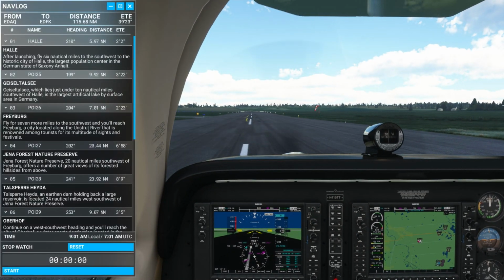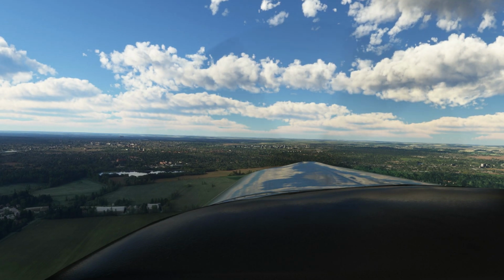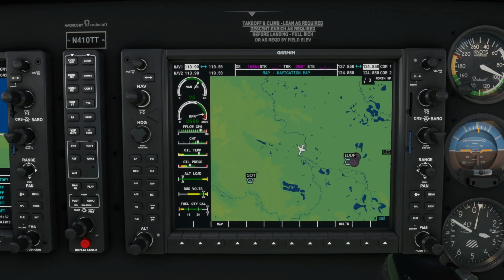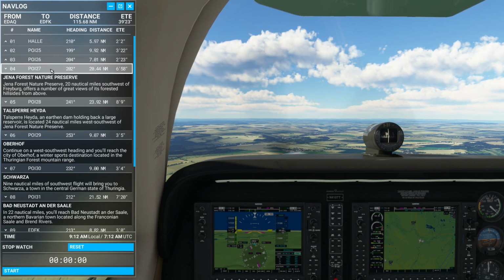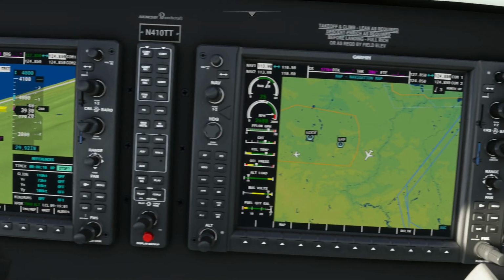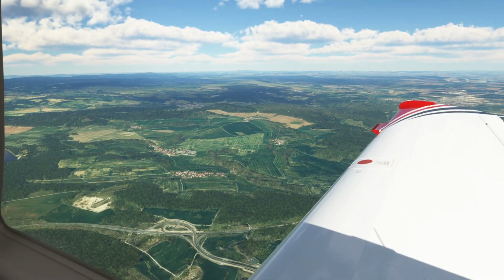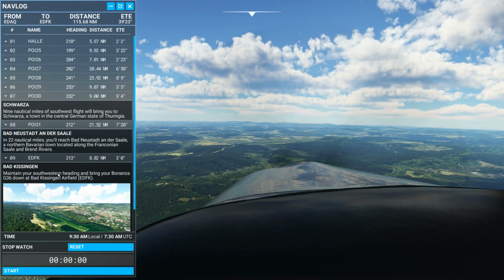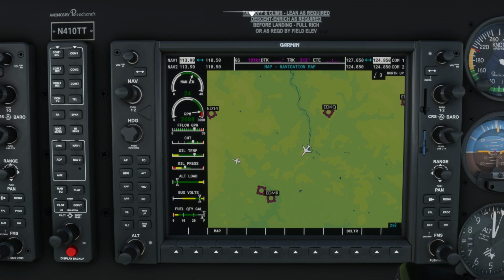Germany Journey Bush Trip! [Leg 5] Microsoft Flight Simulator!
Today, we fly over Germany some more!

Airports: [EDAQ] Halle/Oppin Airport, Landsberg, Germany, to [EDKF] Bad Kissingen Airfield, Bad Kissingen, Germany

Aircraft: Default Beechcraft Bonanza G36